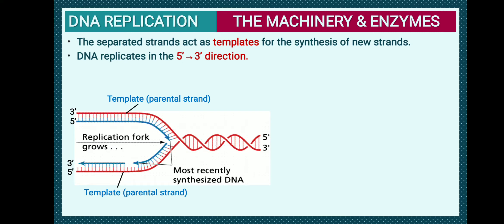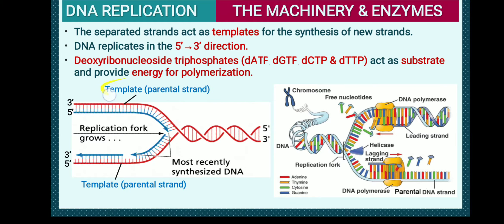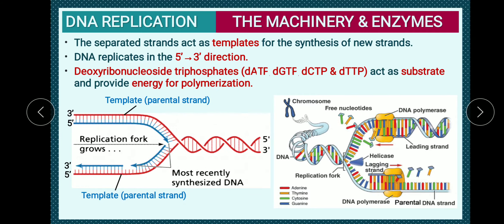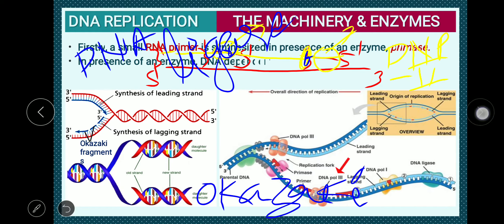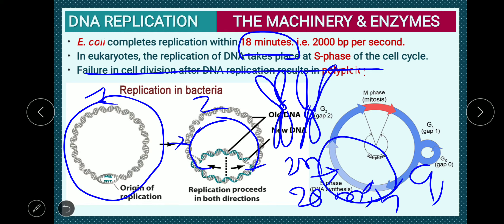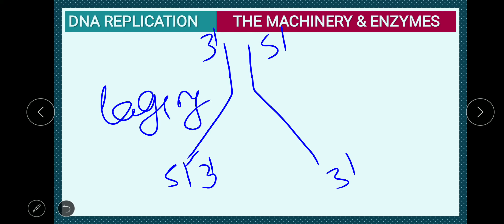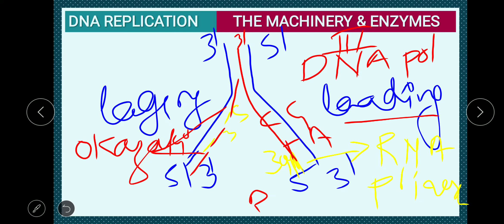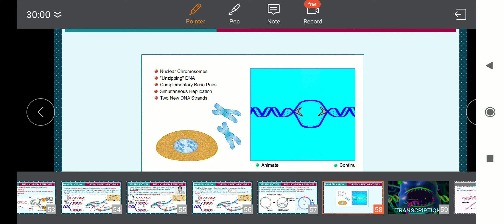Molecular basis of inheritance 12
DNA replication2